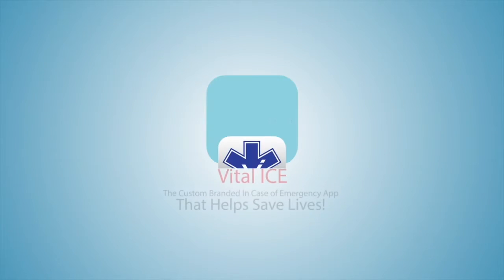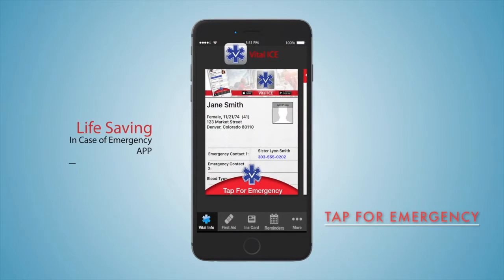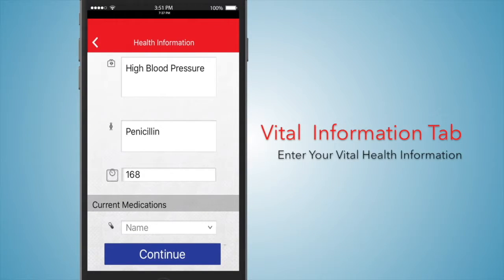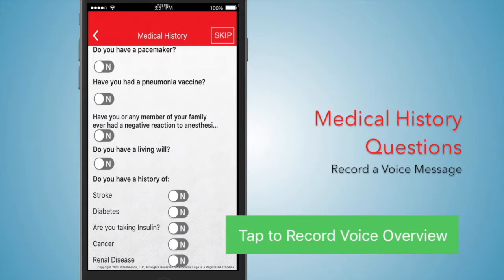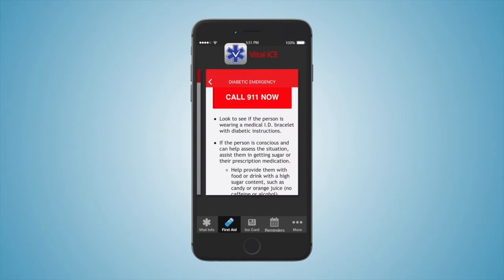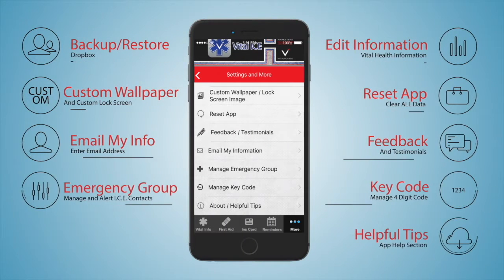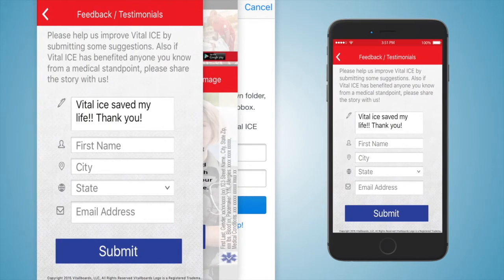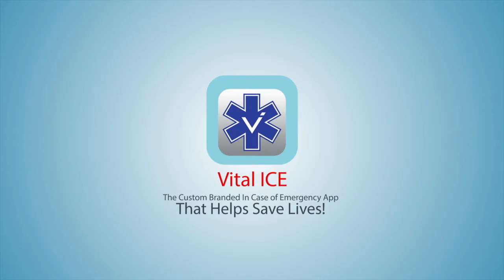Vital ICE Tutorial Video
Vital ICE - What the app does and how to use it